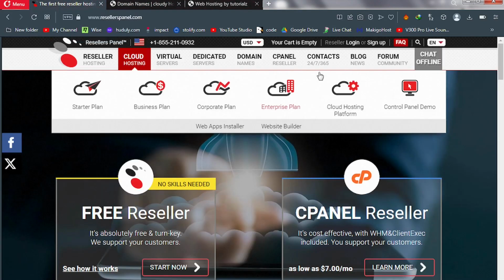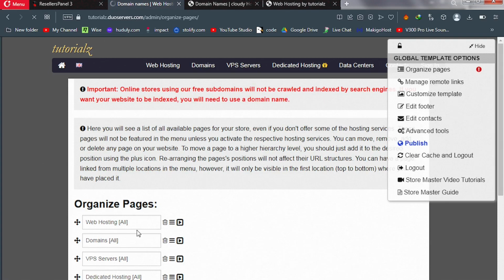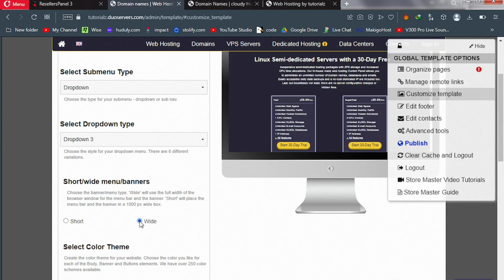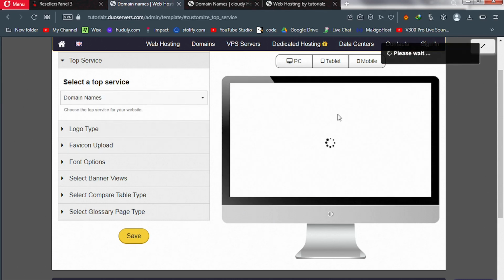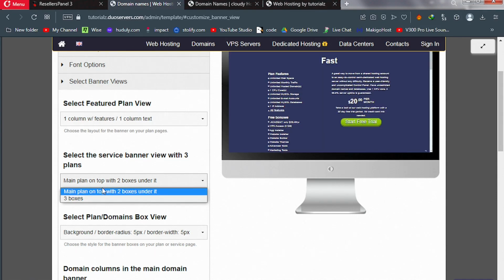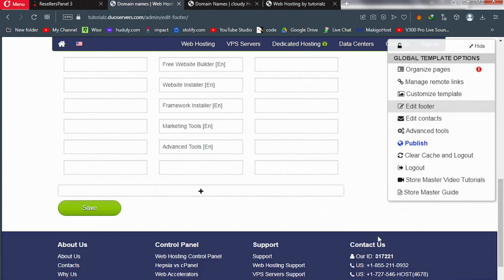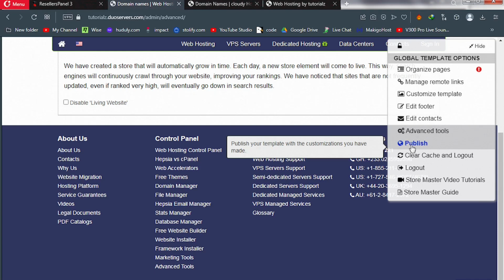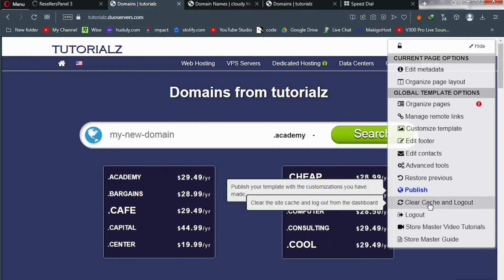How to start a web hosting reseller business | Build Hosting Website | PART 9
How to start a web hosting reseller business from home. Do you want to start your own web hosting business? if yes, this tutorial series will walk you through that step by step
★ === Important Links=== ★